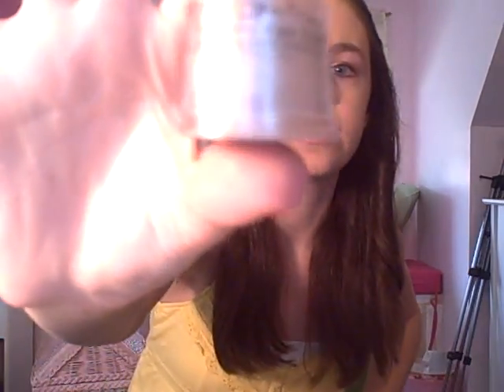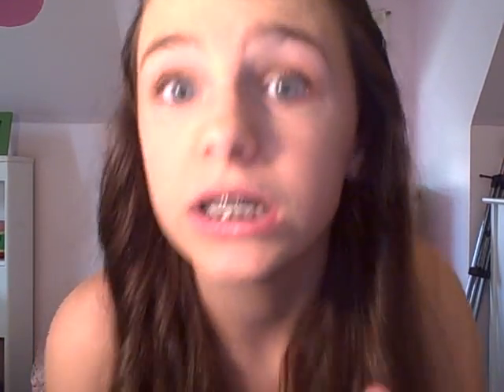What Eye Shadow colors look PERFECT with your Eye Color?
Hey Girls!
i thought this is really important to know when applying makeup, especially for the first time. Whatever eye color have, you want to use it to your advantage and make it POP.
This is for people who have...
*Blue/ grey eyes [me =) ]
*Green/Hazel eyes
*Brown eyes